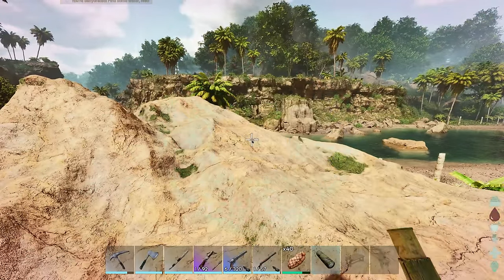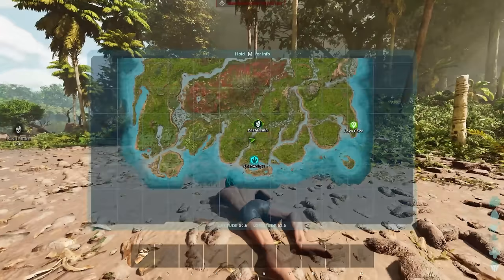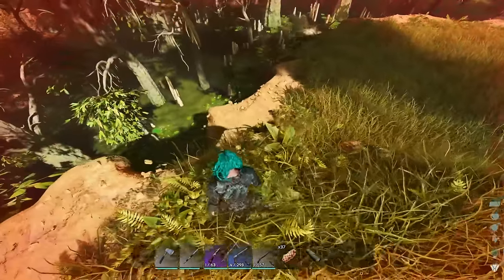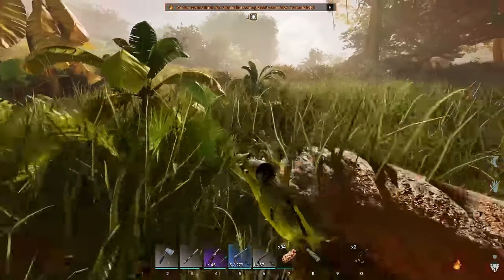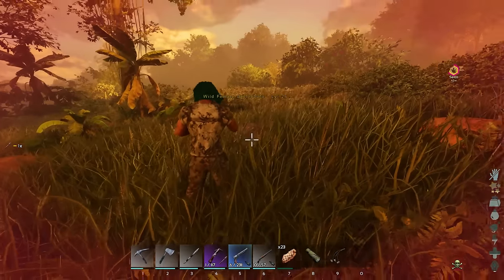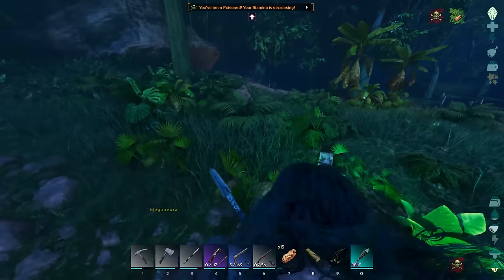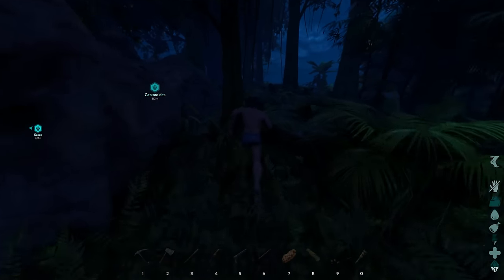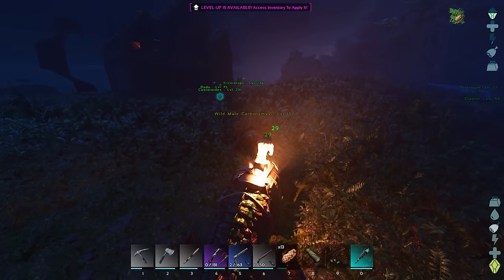I Went on a Dangerous Mission to the Swamp - ARK Survival Ascended [E11]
W/ SYNTAC